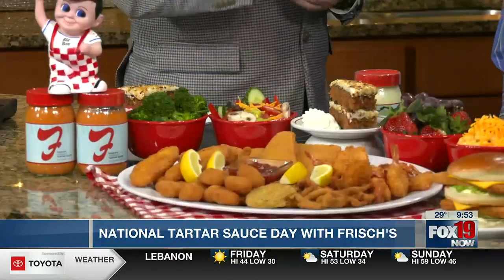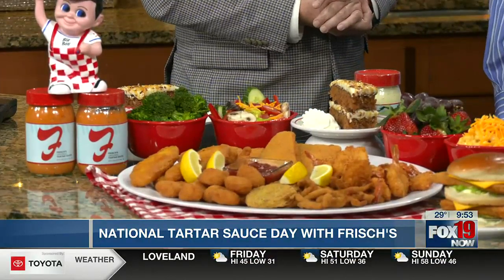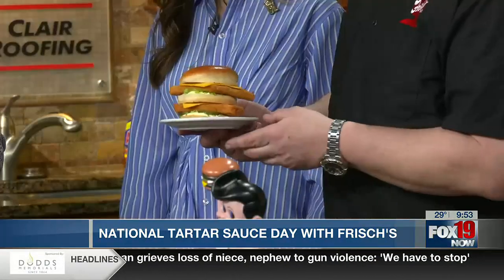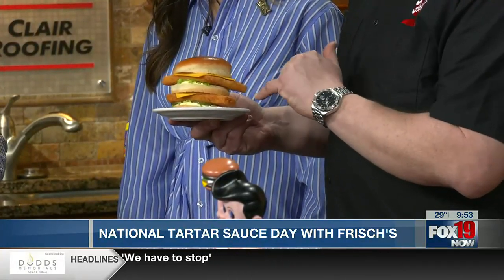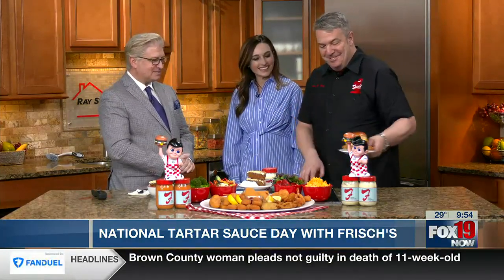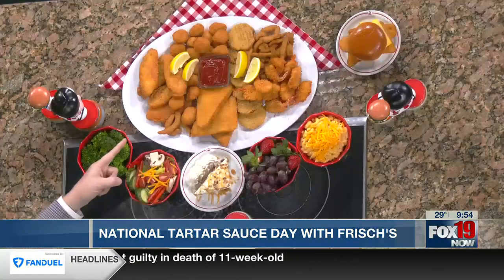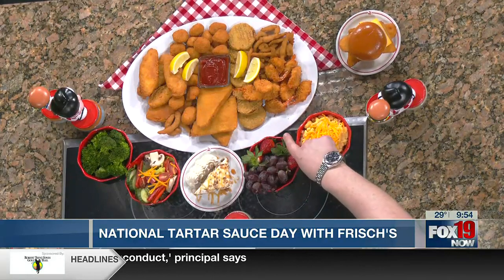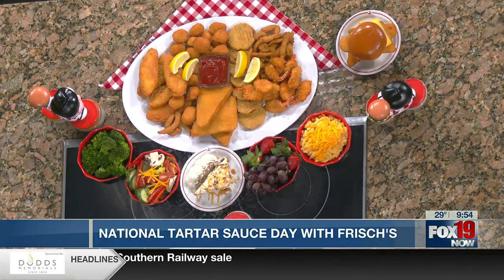It's National Tartar Sauce Day!!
Frisch's celebrates National Tartar Sauce Day which is on the Friday after Lent